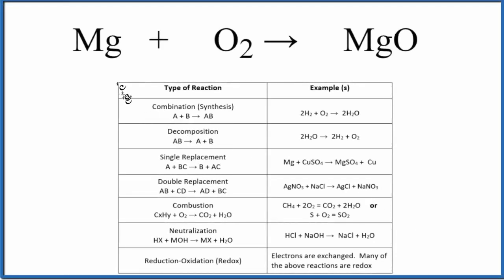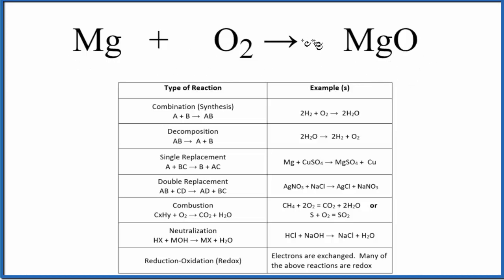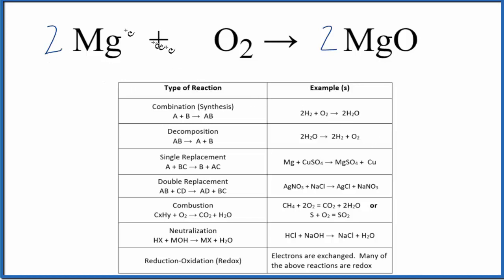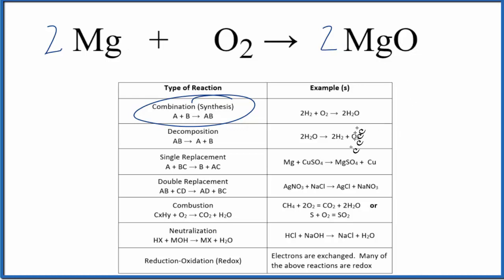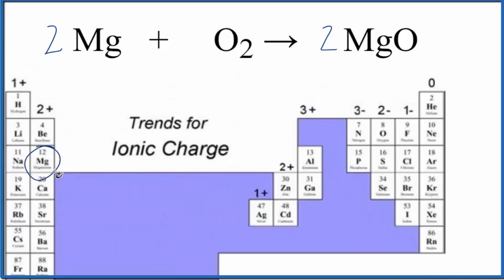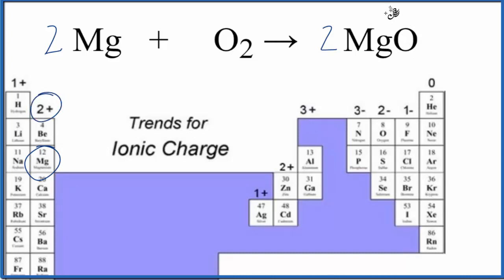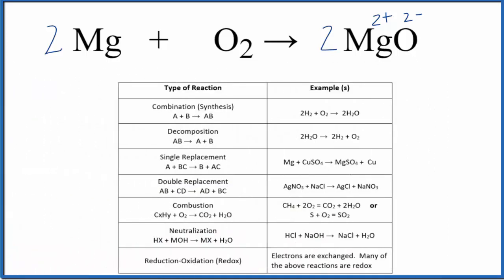Type of Reaction for Mg + O2 = MgO (Note: it is also a Combustion reaction!)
In this video we determine the type of chemical reaction for the equation Mg + O2 = MgO (Magnesium + Oxygen gas).   Note that this reaction is sometimes also called Combustion as O2 is involved.

Since we have a two substances combining this is a Synthesis Reaction (also called a Combination Reaction” reaction). Synthesis reactions follow the general form of:

Synthesis (Combination): A + B → AB
Decomposition: AB → A + B
Single Replacement : A + BC → B + AC
Double Replacement: AB + CD → AD + BC
Combustion: CxHy + O2 → CO2 + H2O
Neutralization: HX + MOH → MX + H2O